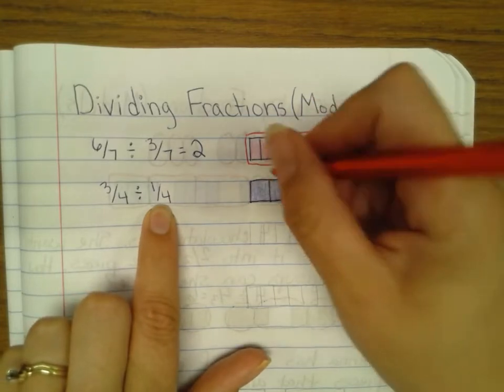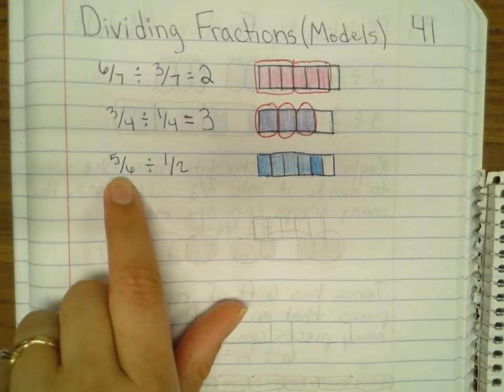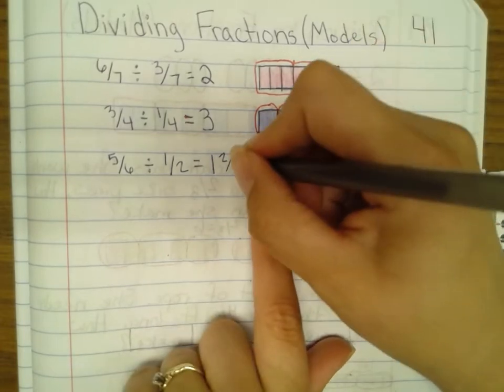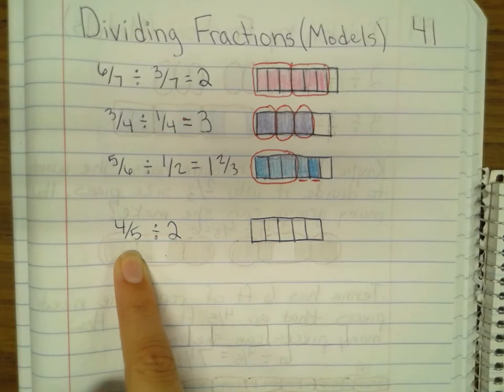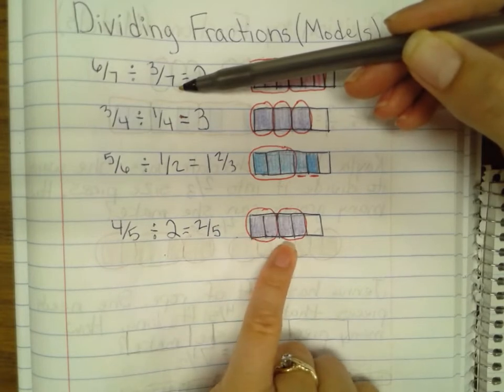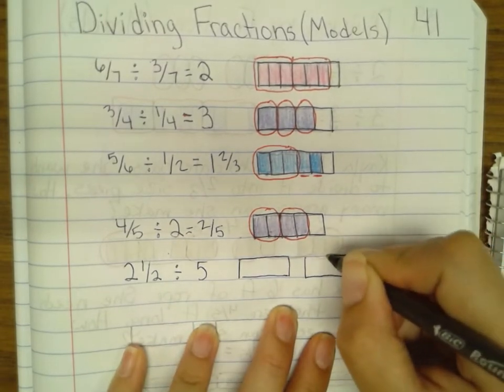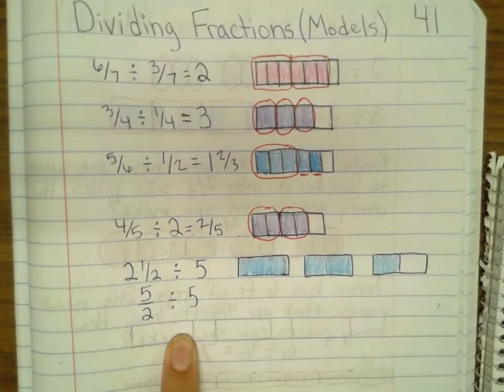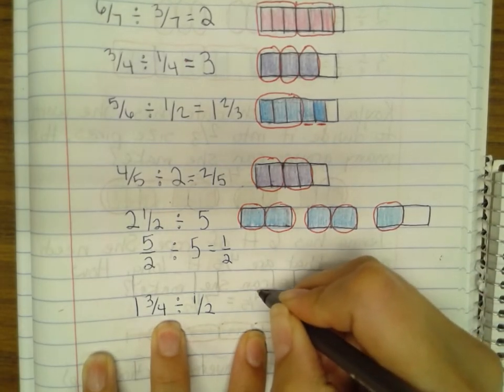Dividing Fractions Models Pg 41